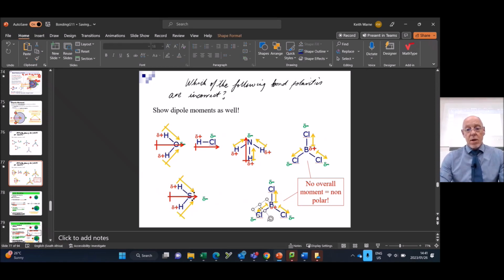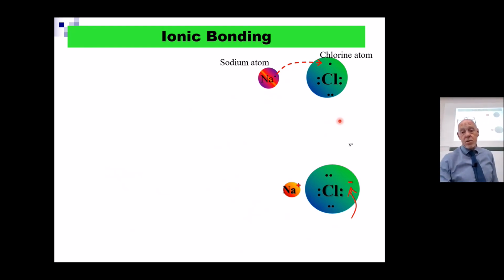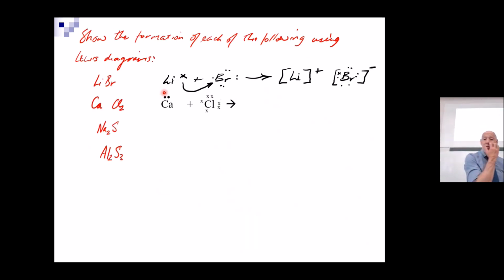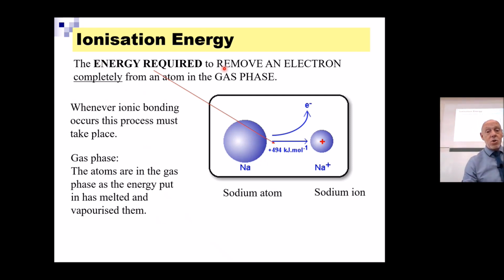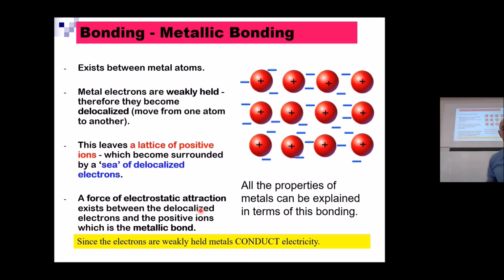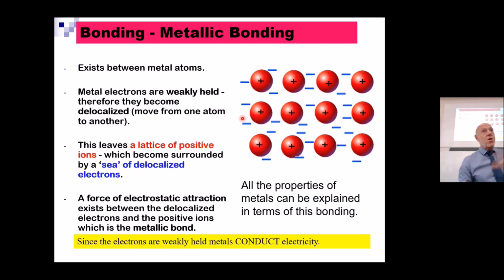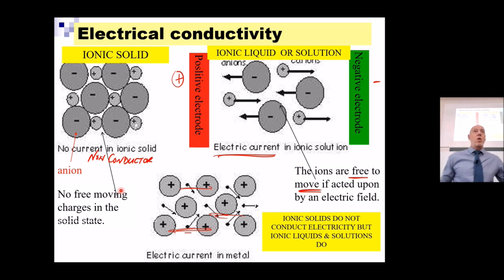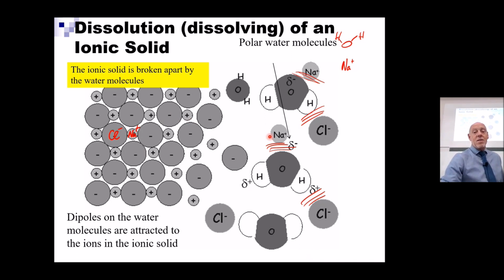Bonding 6 Ionic & Metallic Bonds